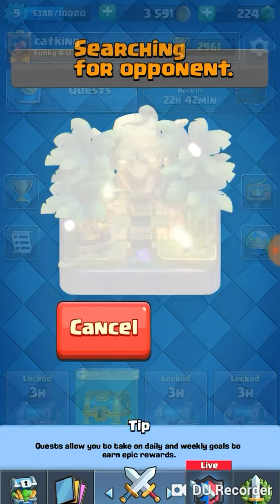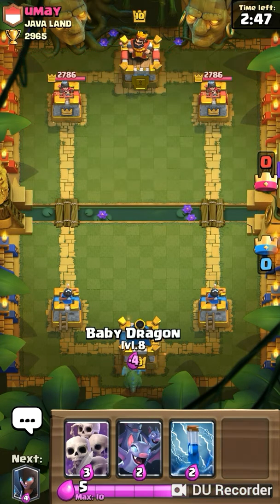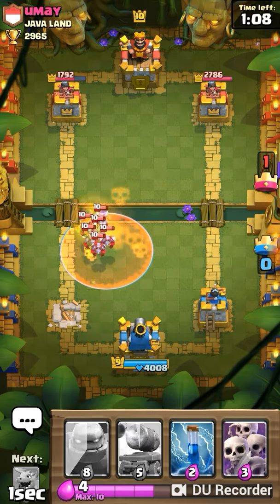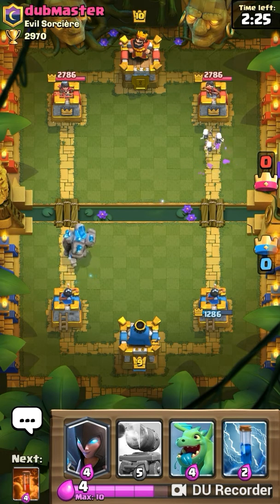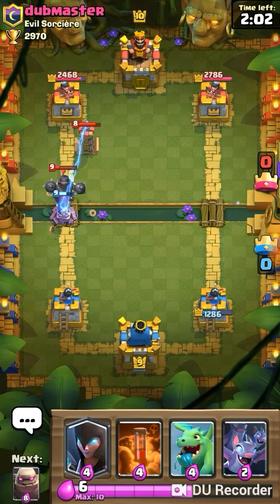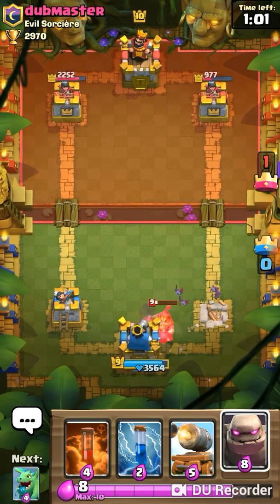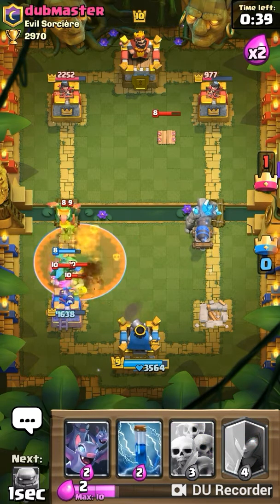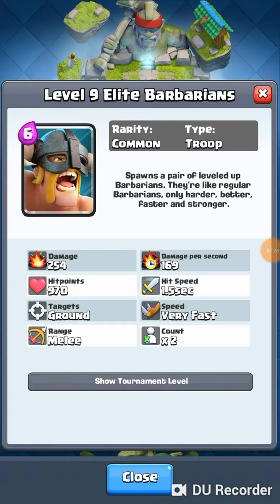Clash Royale ep 11 pushing to hog mountain